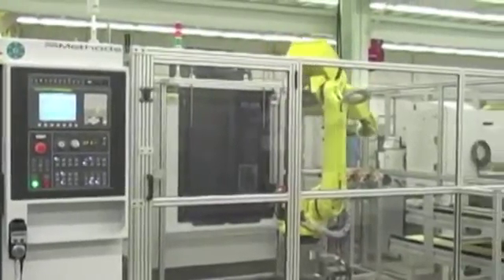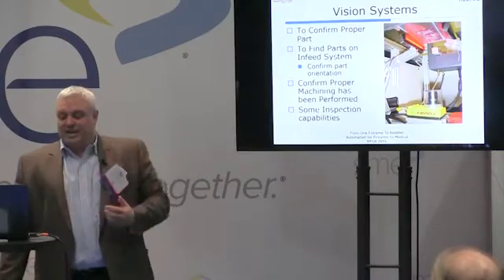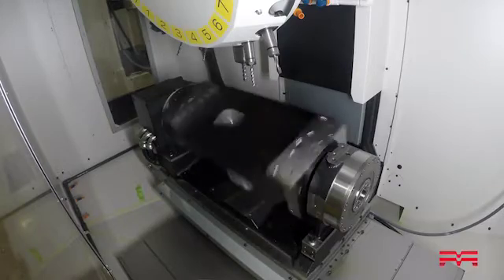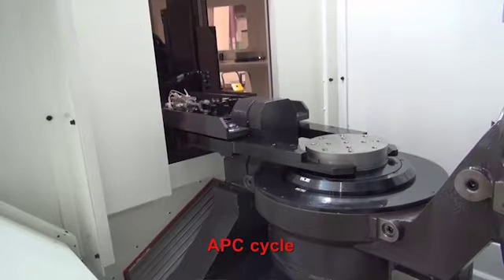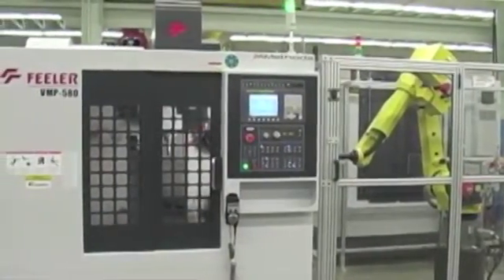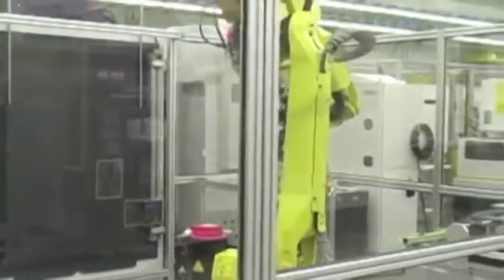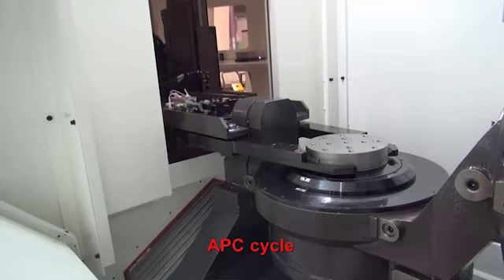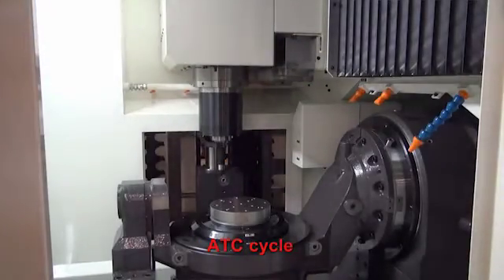How to Automate Low-Volume and High-Mix Applications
Robotics paired with advanced workholding can increase throughput, quality and profitability.